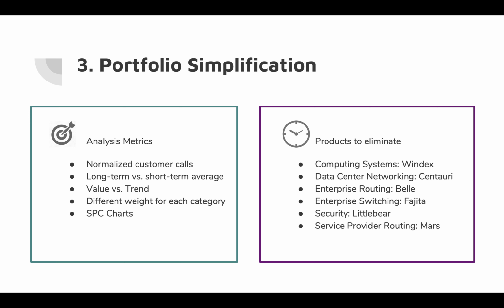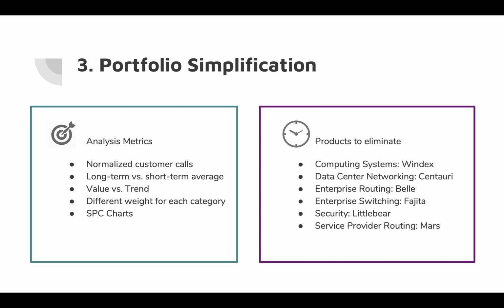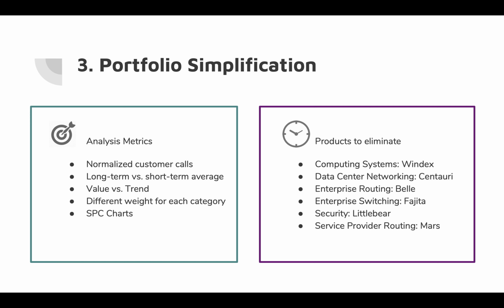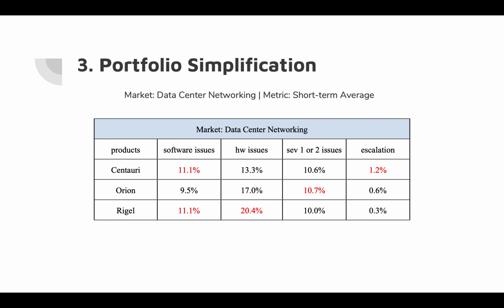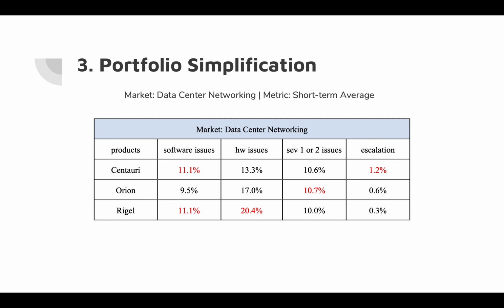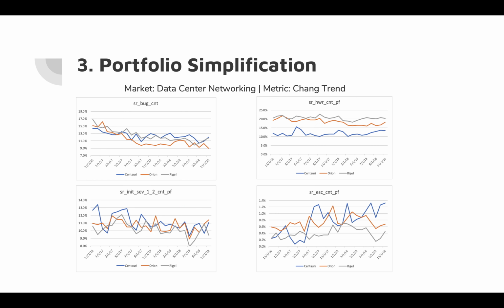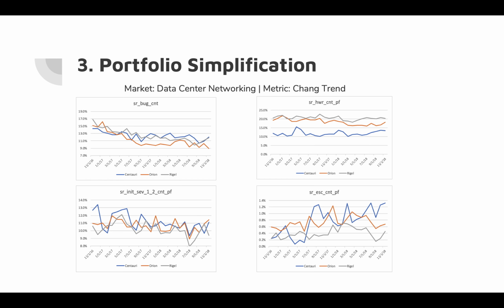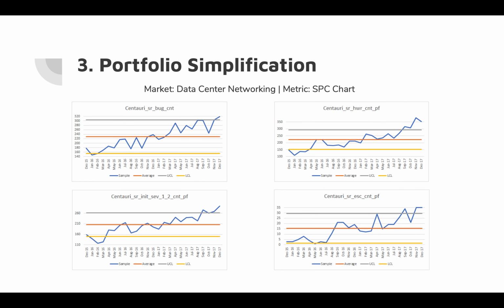Kai Zhang SQM Presentation